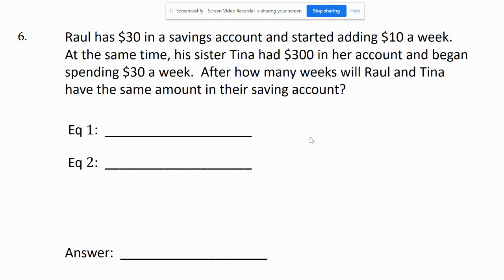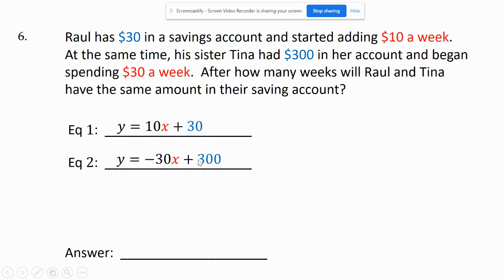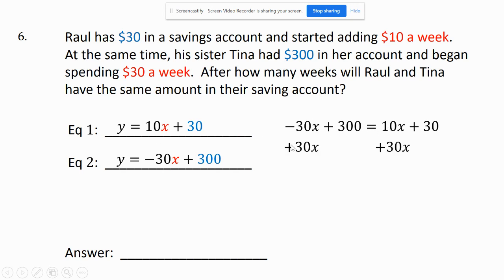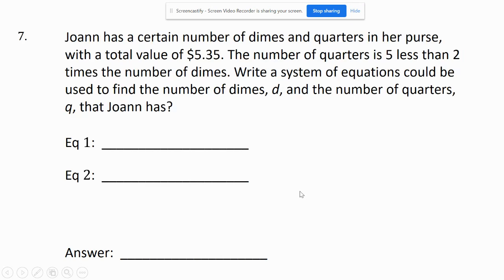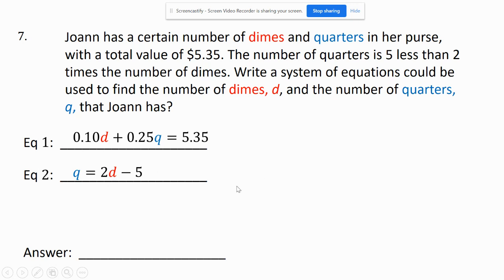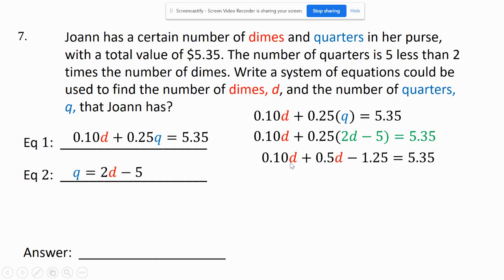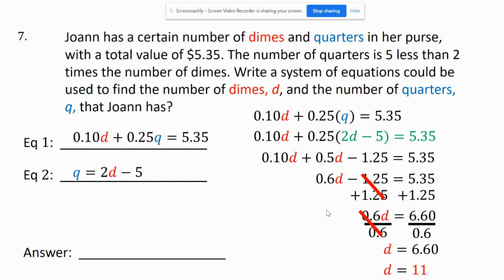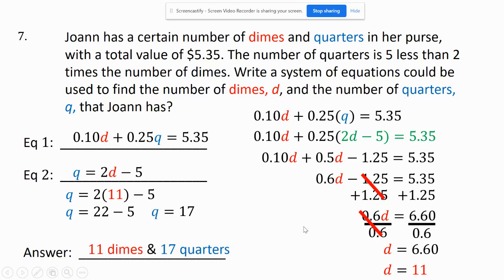Application of Systems of Equations Review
Application of systems using substitution